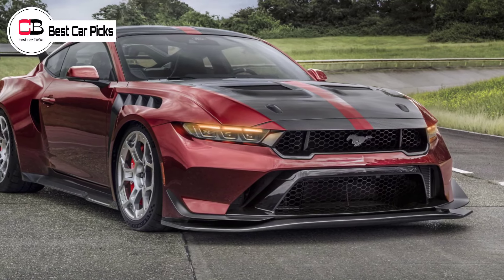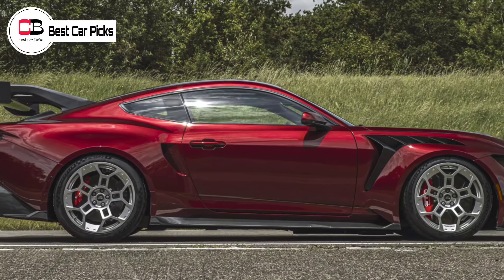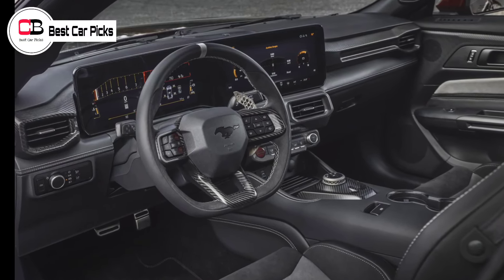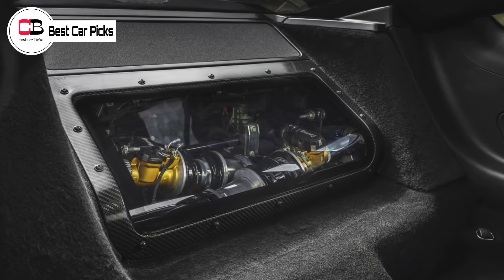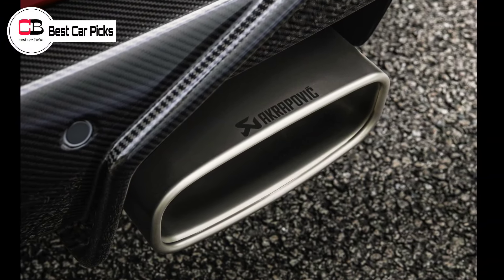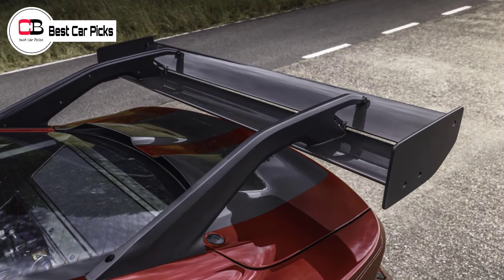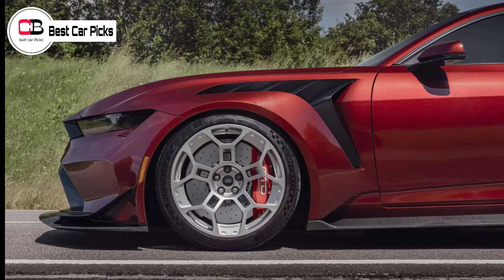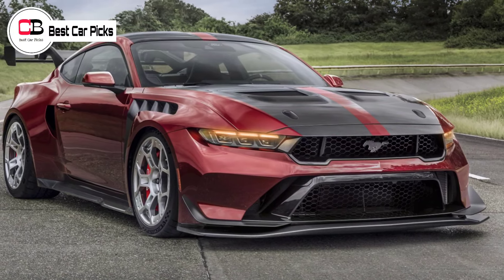A Porsche Killer Ford Is Out! | All New Ford Mustang GTD 2024 | Porsche 911 GT3 RS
Hello guys in this video we are going to discuss about the all new Ford Mustang GTD in detail, so make sure you watch it till the end.